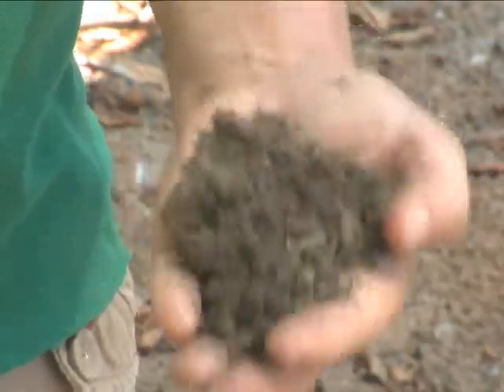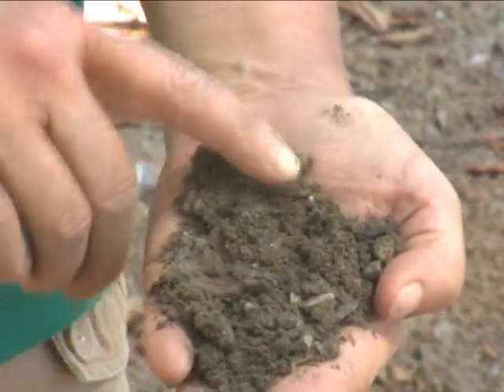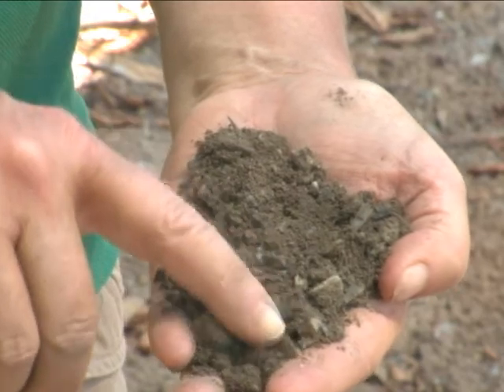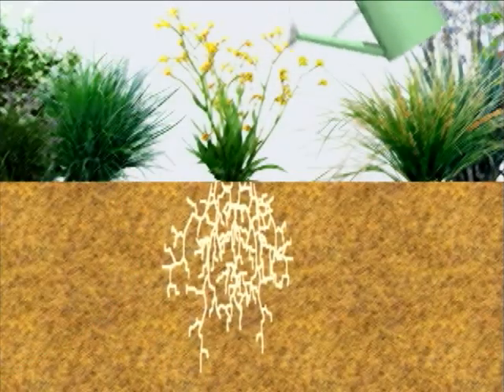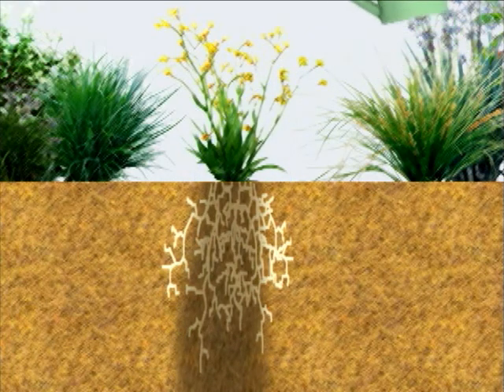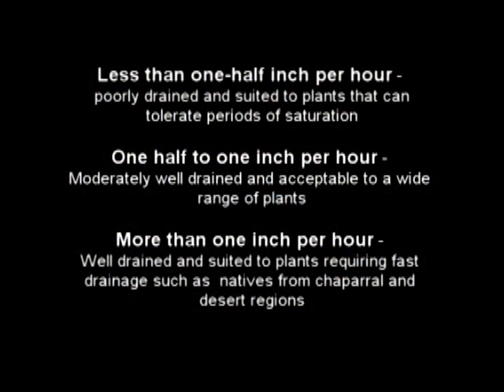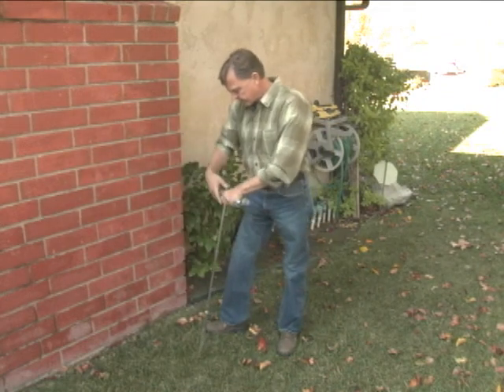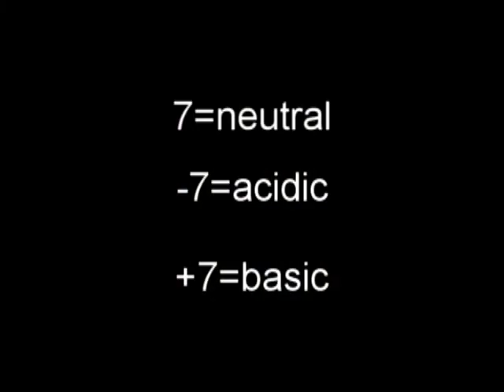Getting Native - Soil